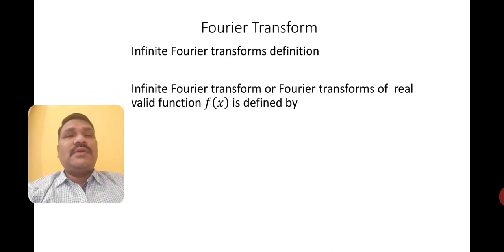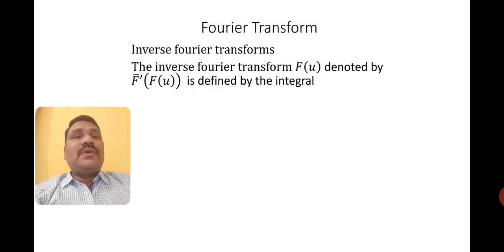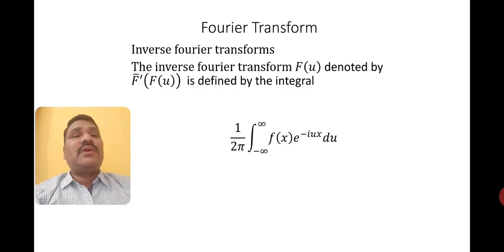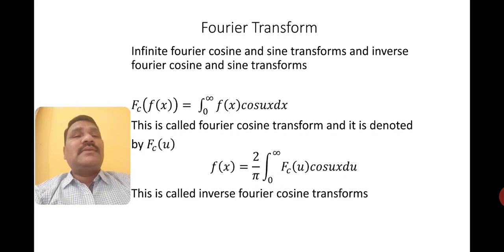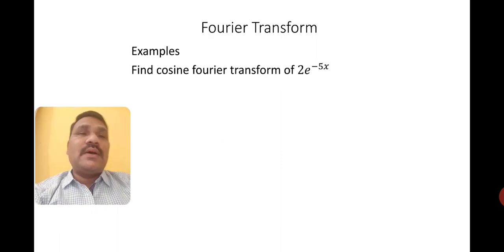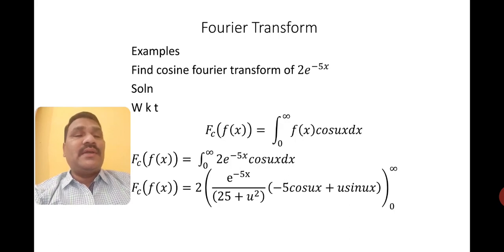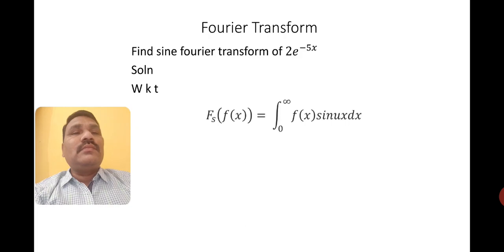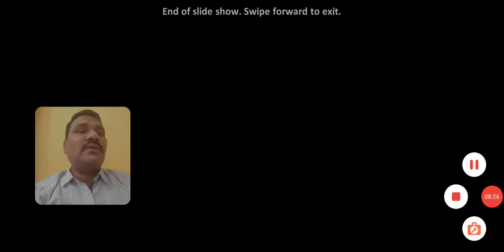Ft31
Fourier transforms